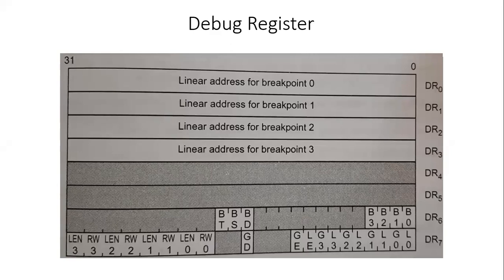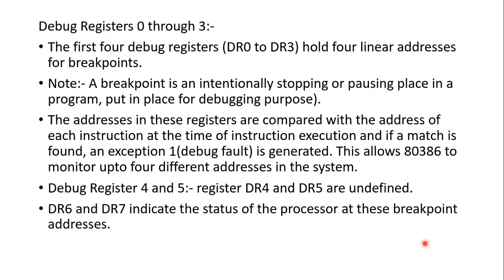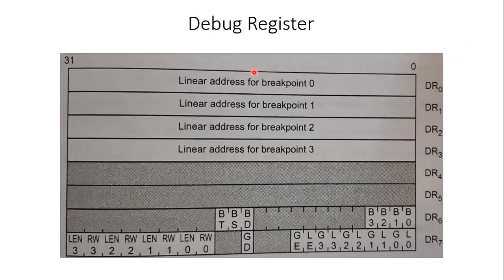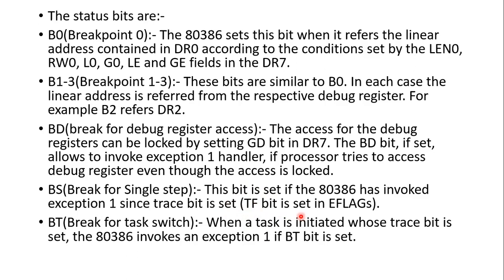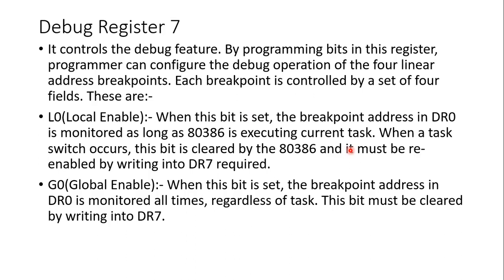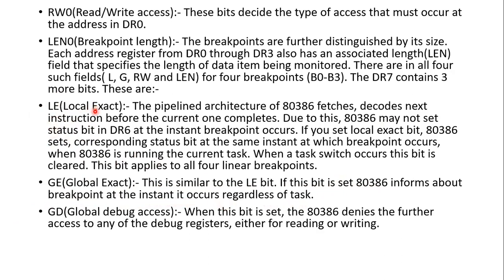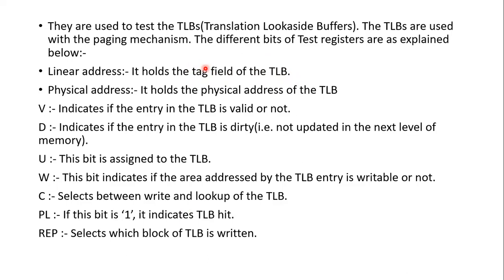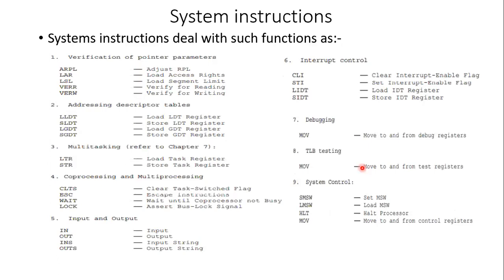debug register, test register, system instructions